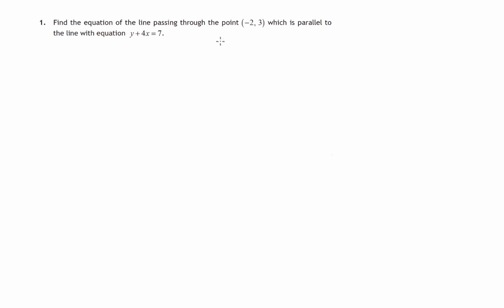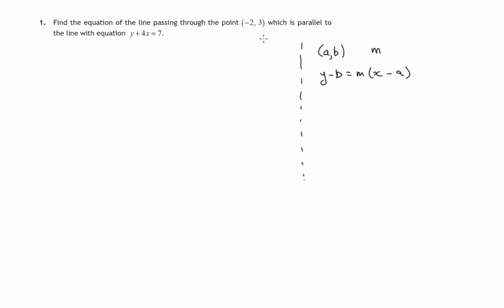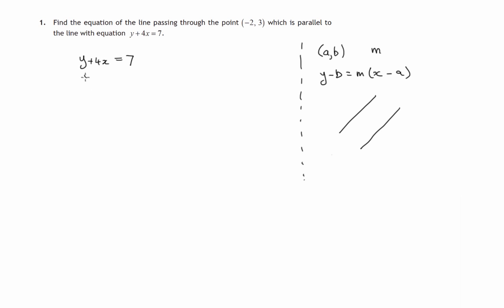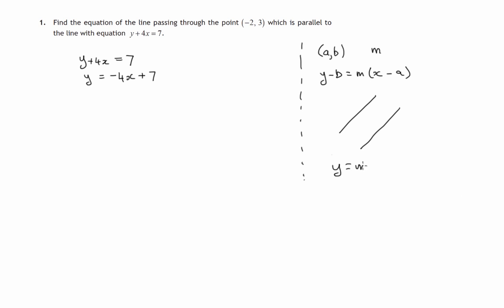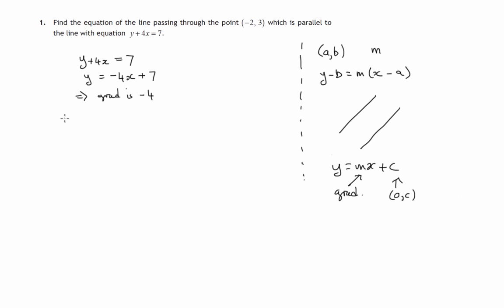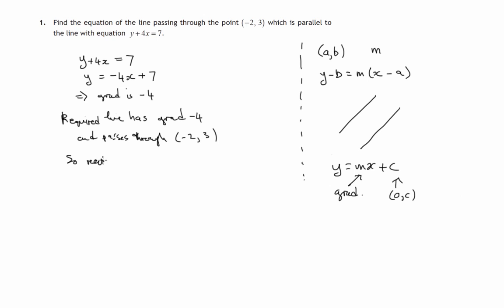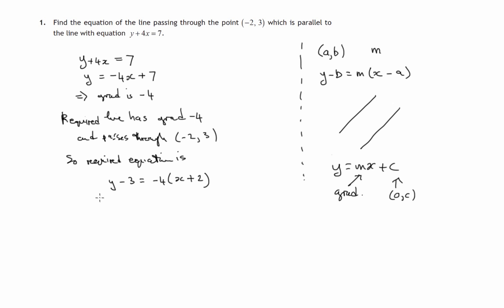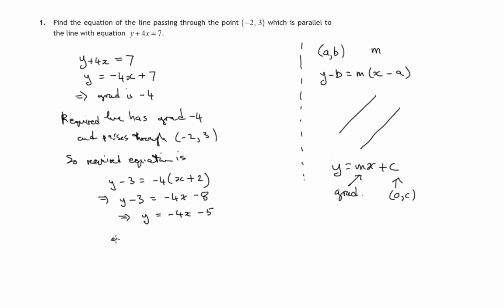Q1 Paper 1 SQA 2016 CfE Higher Mathematics Exam.